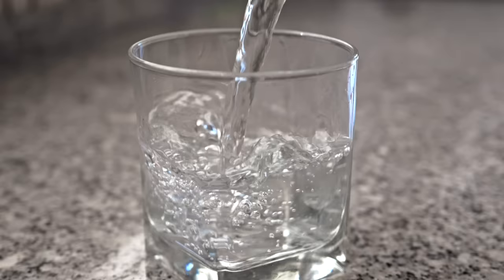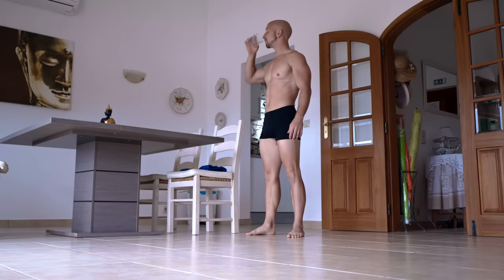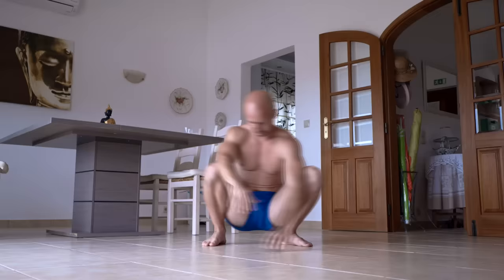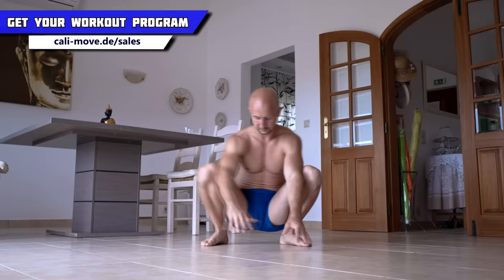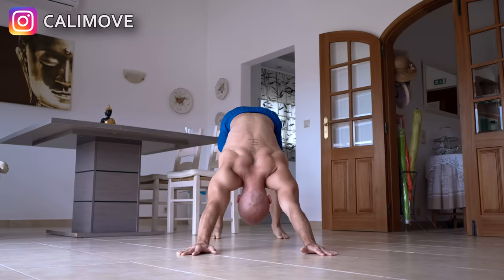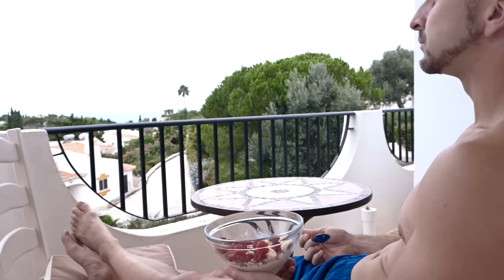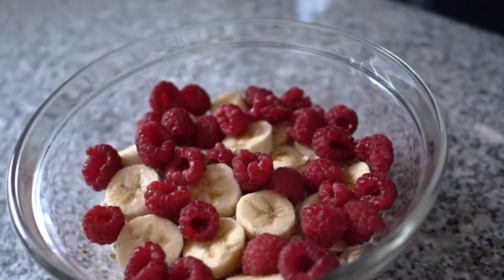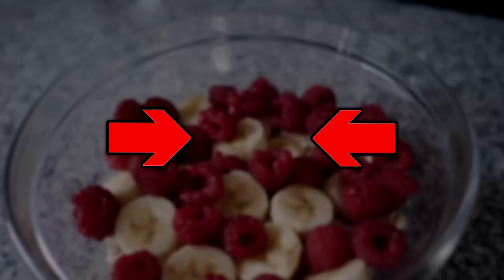Do These 3 Things EVERY Morning!